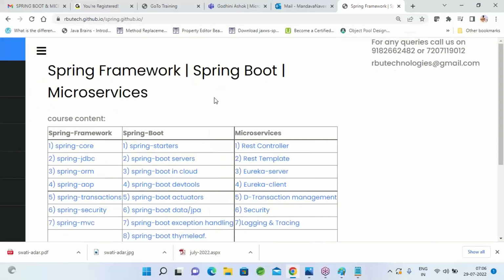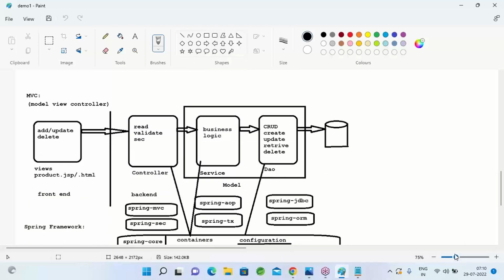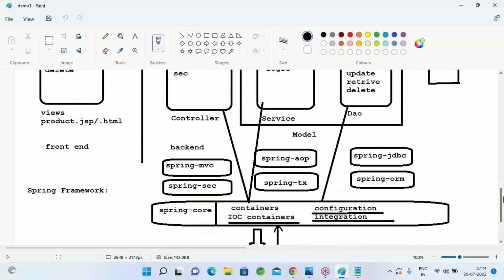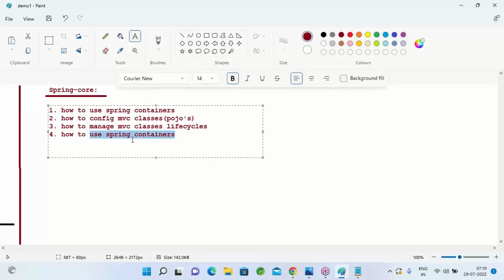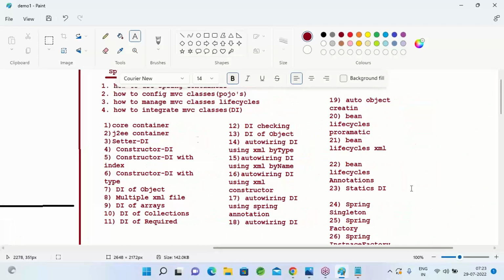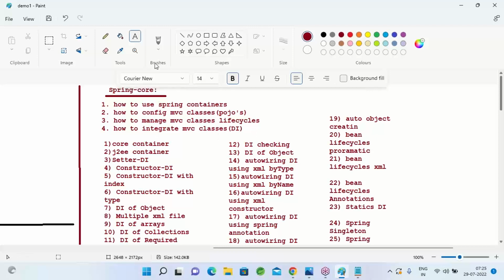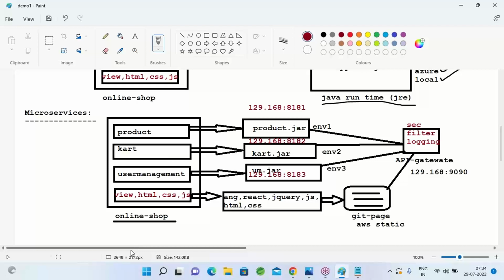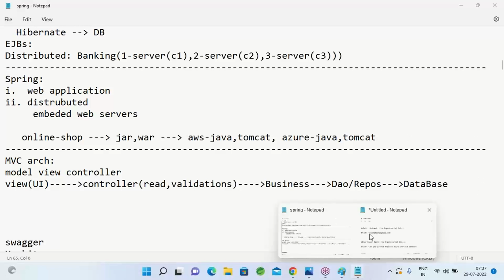2022 06 | Session8| SPRING BOOT MICRO SERVICES| by Naveen